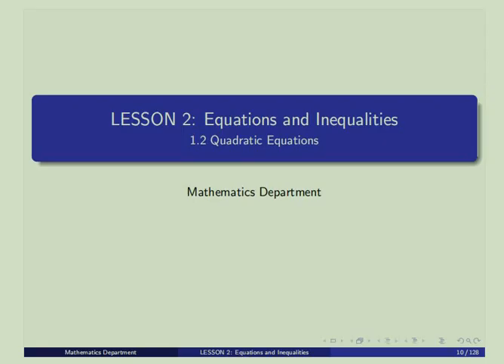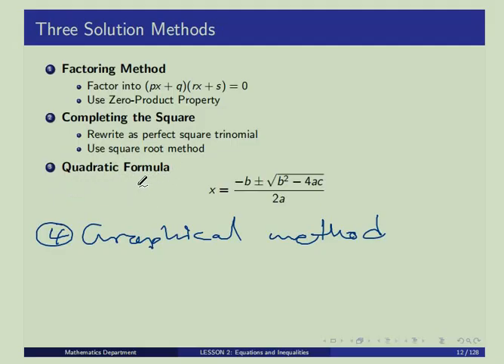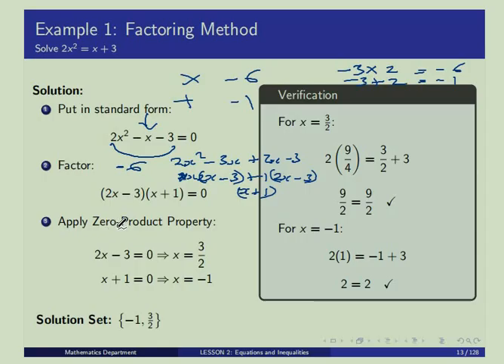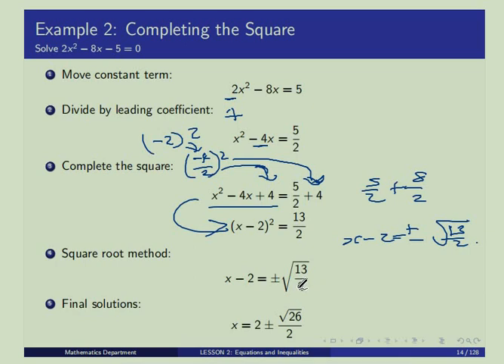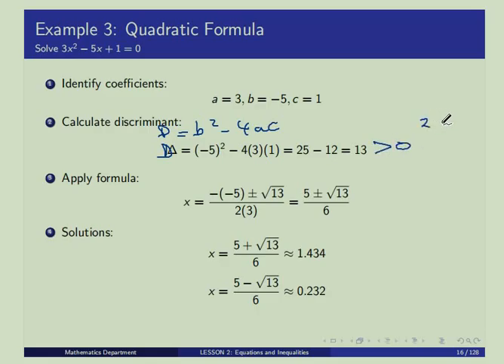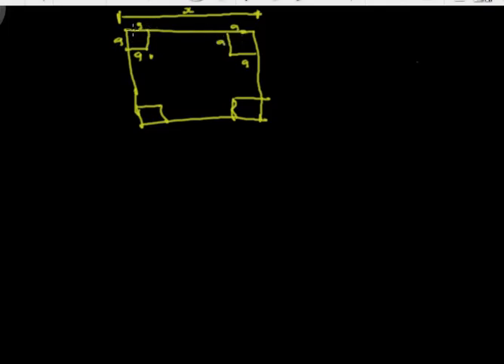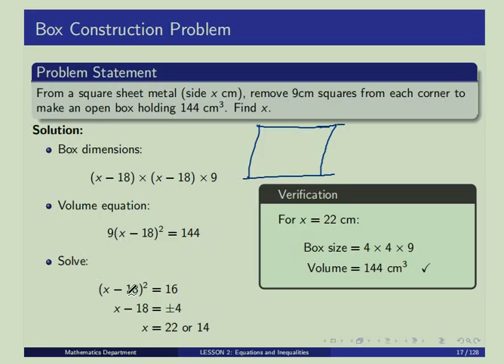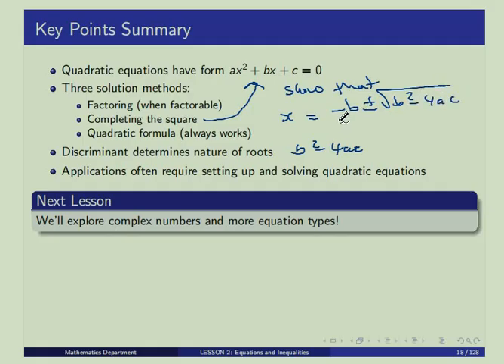MATH 160 Lesson 2 Quadratic Equations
METHODS FOR SOLVING QUADRATIC EQUATIONS